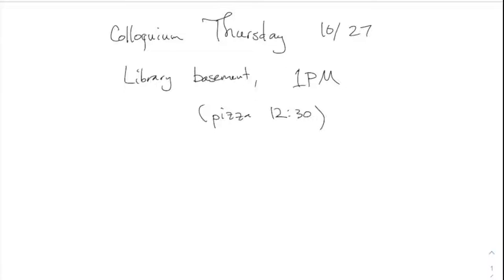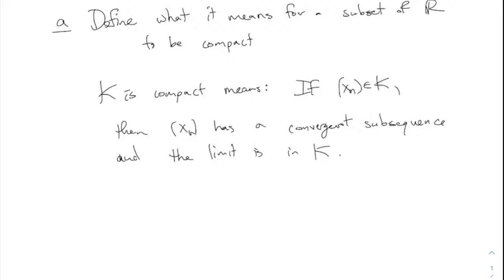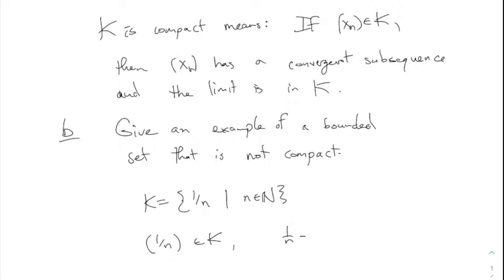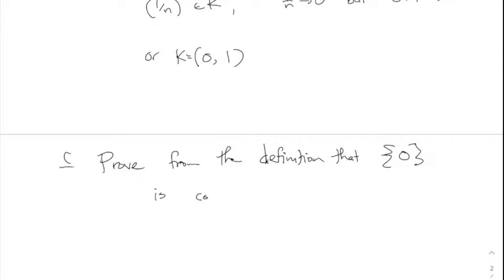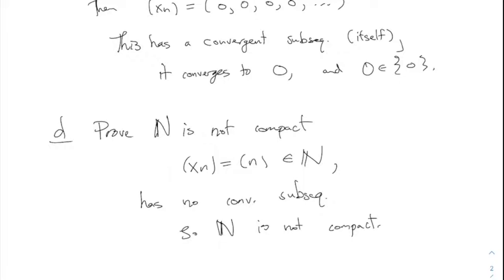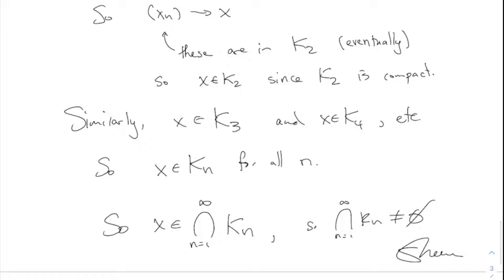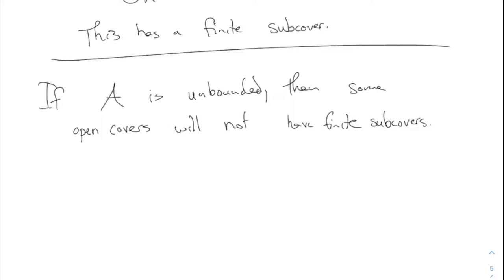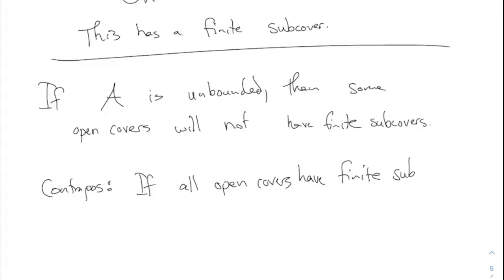Real Analysis ep19: Compact Sets (Oct 21, 2022)